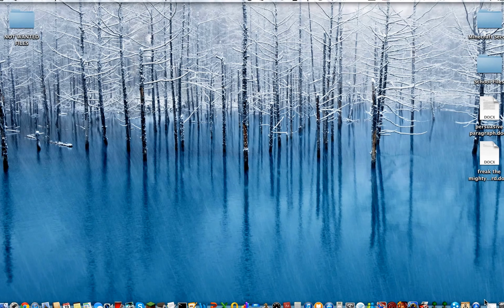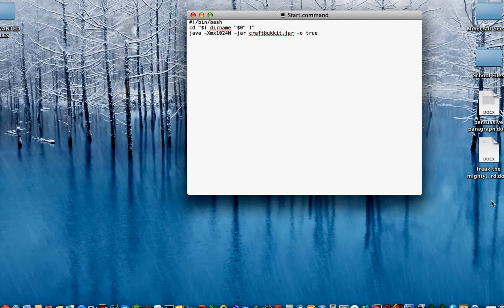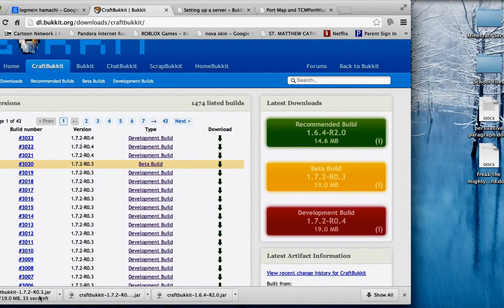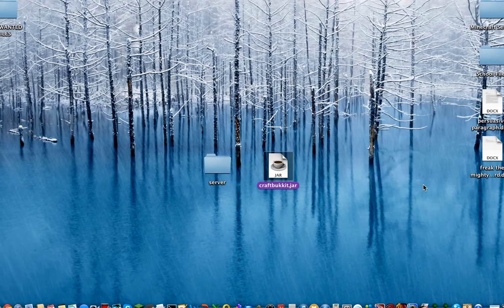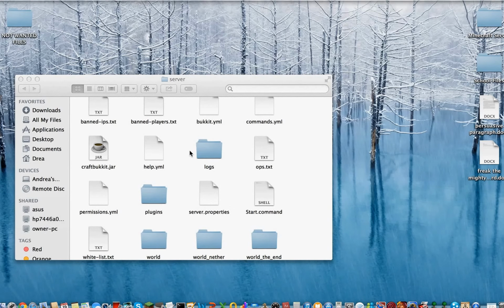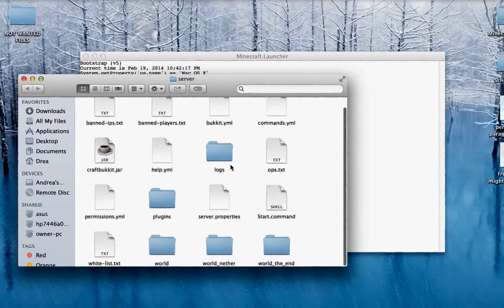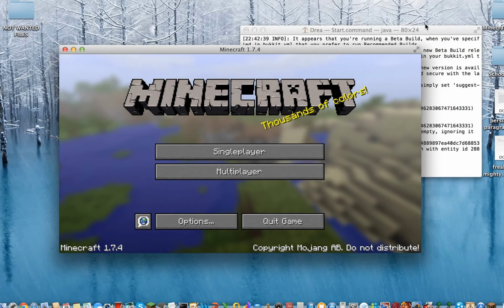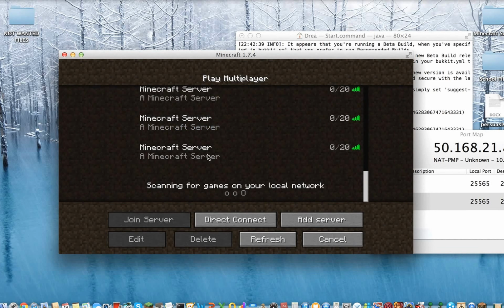Minecraft Bukkit Server Tutorial 1.7.2 and up (Mac only)(with Hamachi or Port forwarding)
OPEN TO MAKE LIFE EASIER LIKE ALOT